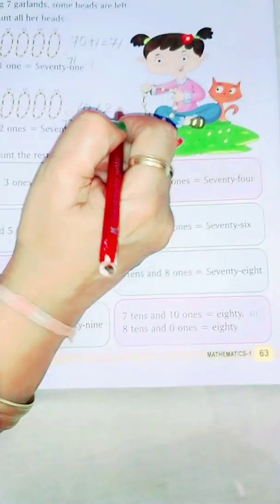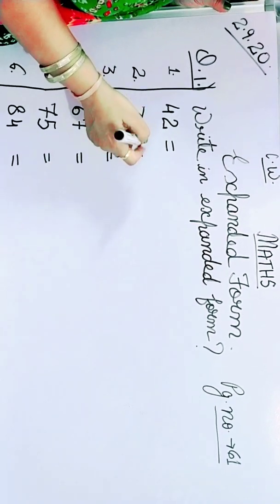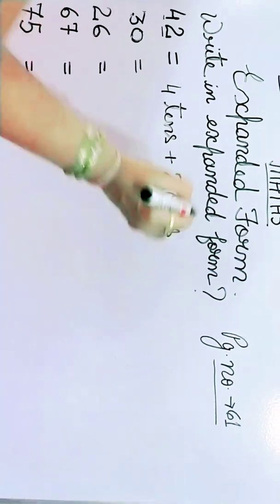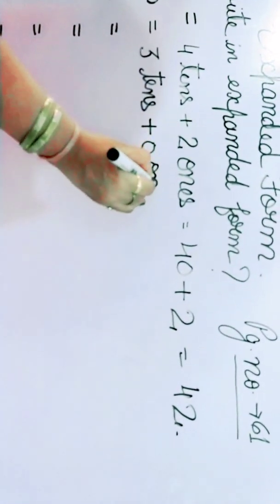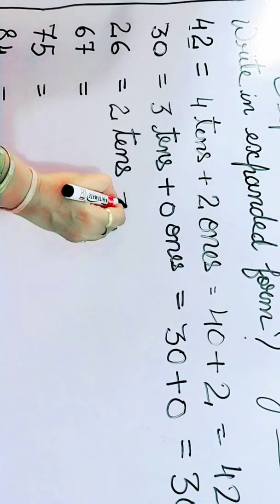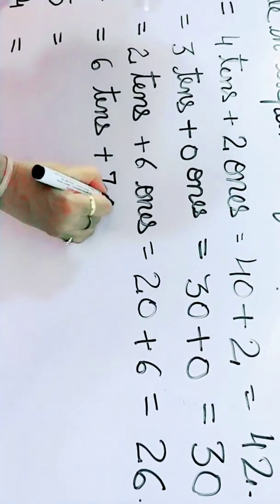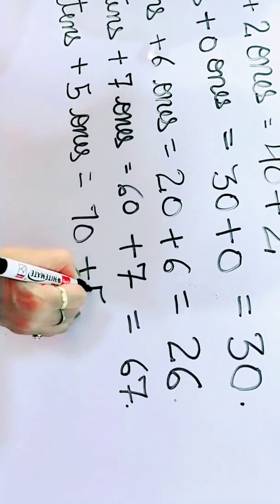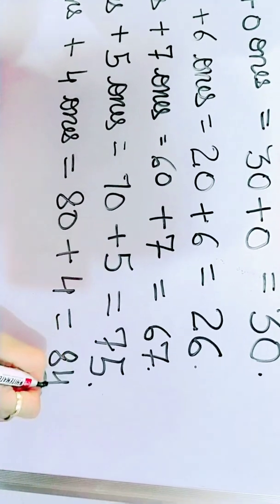Class:- I - C. Maths. By:- RASHMI MATHUR